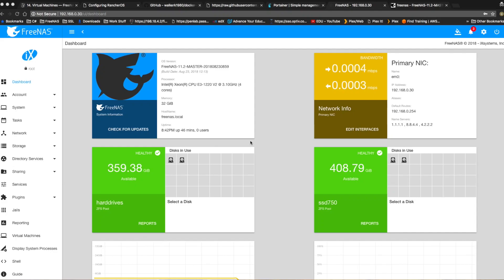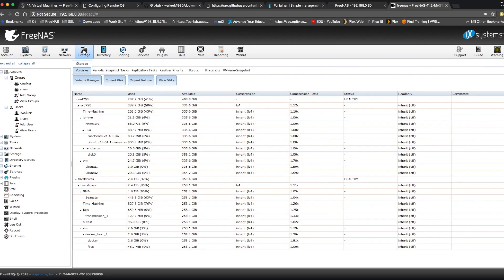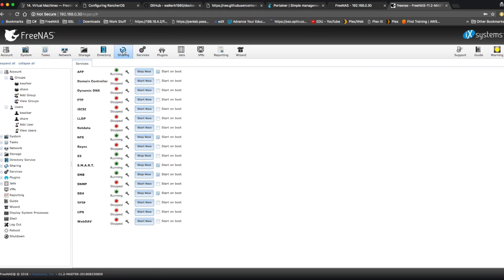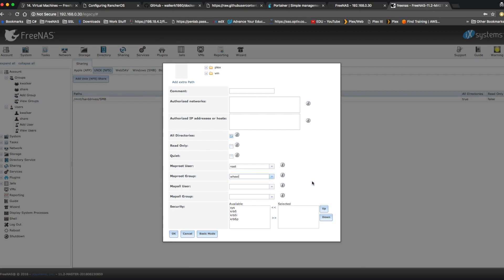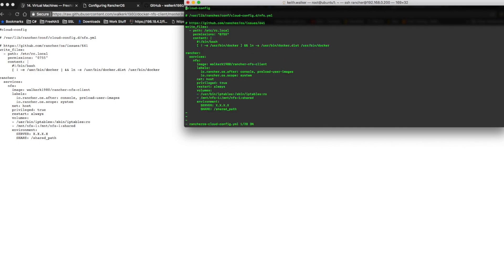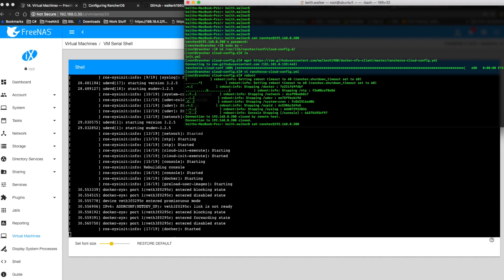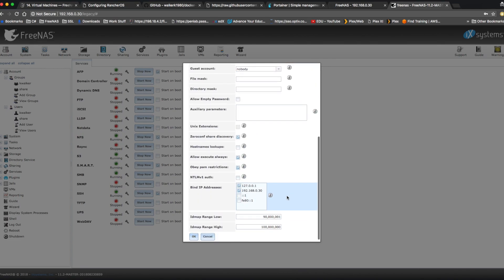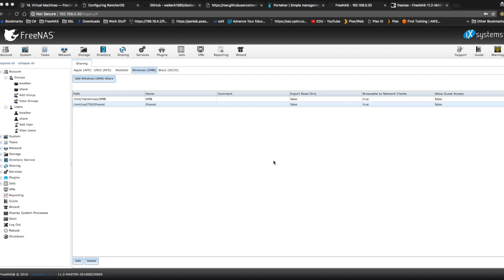Set up Docker on FreeNAS 11.2 - Part 2 - FreeNAS/RancherOS Host Storage via NFS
FreeNAS 11.2 Docker Setup Series

Part 1 - RancherOS VM
Part 2 - Setting up FreeNAS Host Storage for RancherOS via NFS
Part 3 - Setting up Portainer and storing it's setting on NFS Share
Part 4 - Setting up Transmission Container
Part 5 - Setting up Plex Container